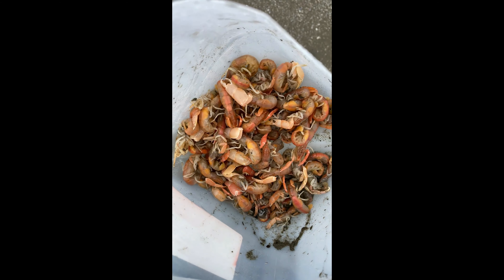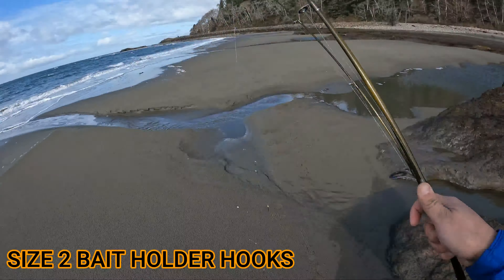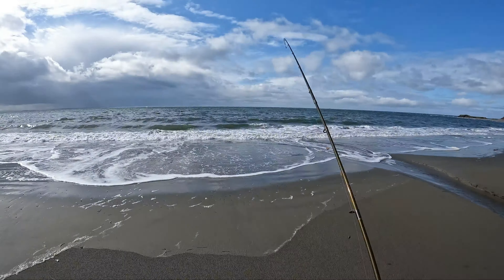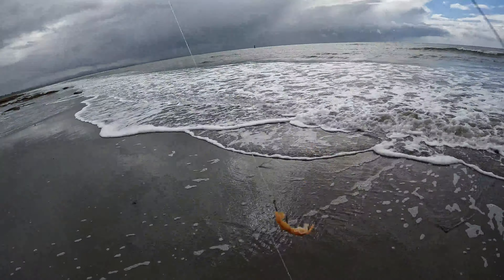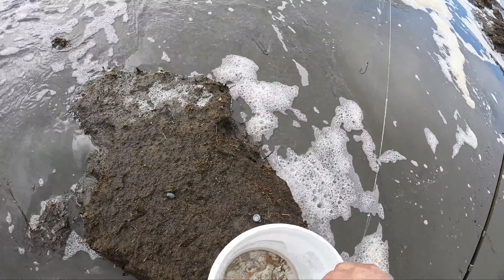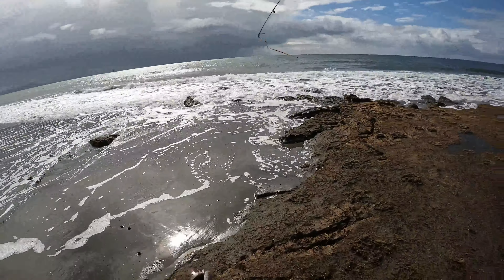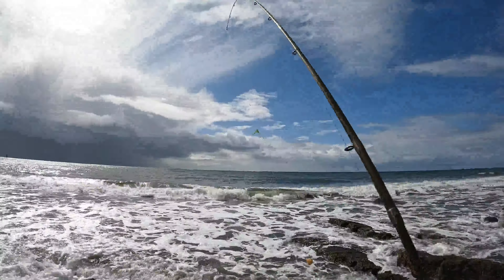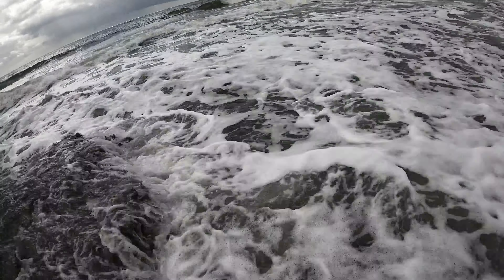Surf Perch Fishing {HOW TO CATCH SURF PERCH IN WASHINGTON}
Getting out and enjoying this beautiful day. Showing you guys how I fish for Surf Perch.

Video Link:

 • Balynt - Memory (...